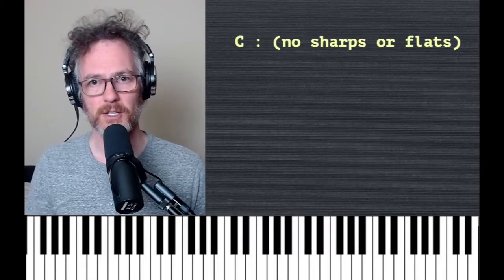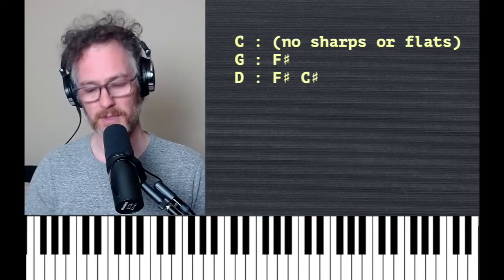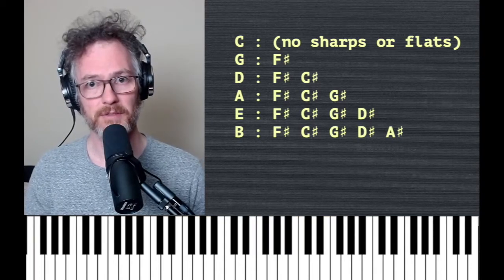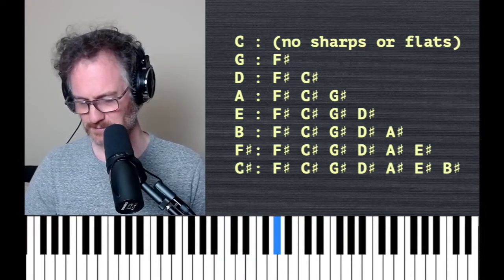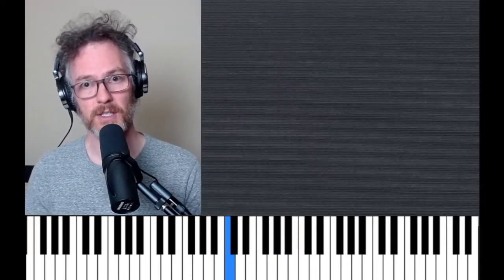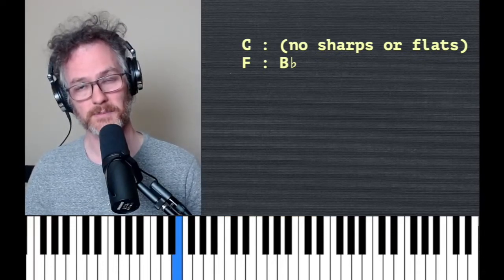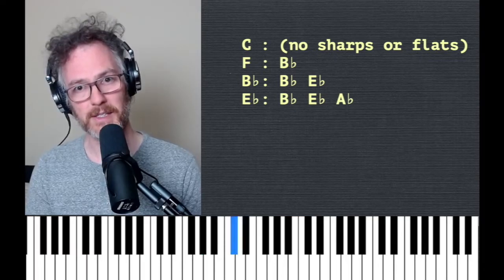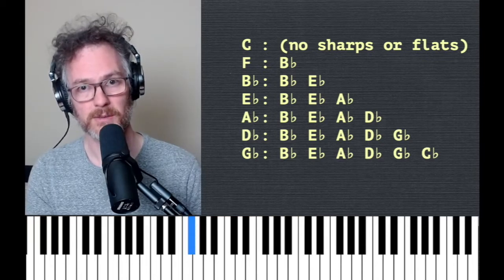Piano Takes: Music Scale Fundamentals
A fun look at basic scale theory in music from Ari Kast.  Covers major & minor modes, chromatic/diatonic terminology, circle of 5ths, all 12 major scales, and a surprising mashup of a children's tune with Mozart and Hatikvah.

0:00 Intro
0:43 Teapot: Tonic, Diatonic, Chromatic
3:30 Major & Minor Modes
5:36 Hatikvah & Mozart
6:14 Other Modes: Lydian, Phrygian
7:34 Transposing C to F Major
9:56 Relative Minor & Major
11:21 Sharp Scales (Circle of 5ths)
14:08 Flat Scales (Circle of 5ths)
17:28 Visualizing Scale Shapes
18:05 Applying the Scales and Modes
19:43 Teapot + Hatikvah + Mozart